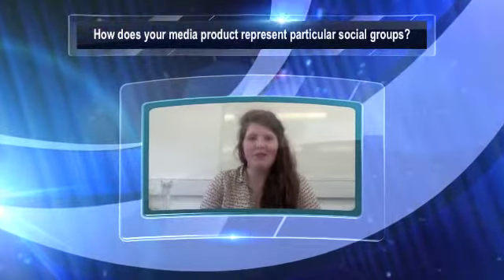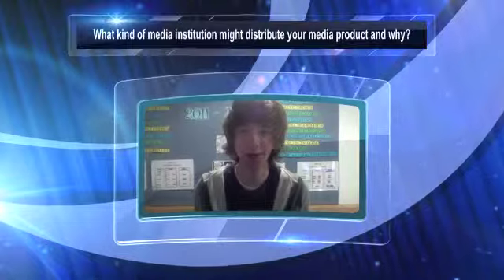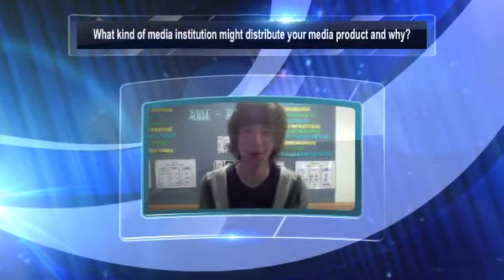Media Evaluation 'Hidden'